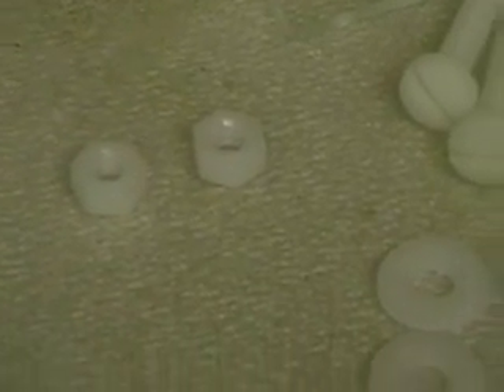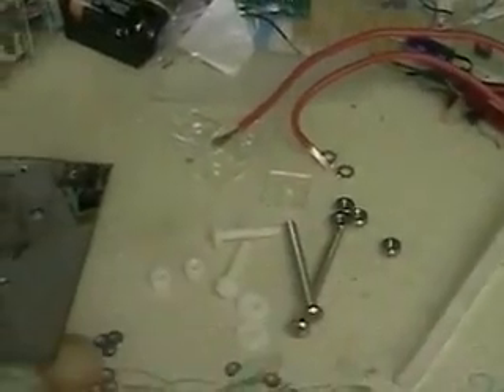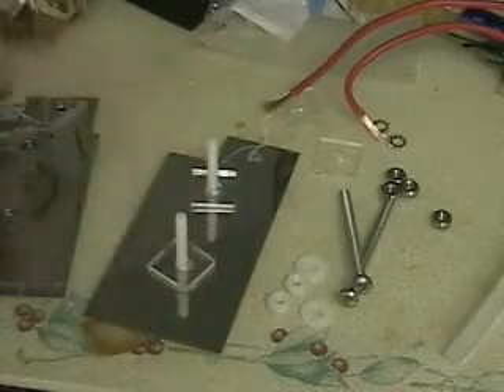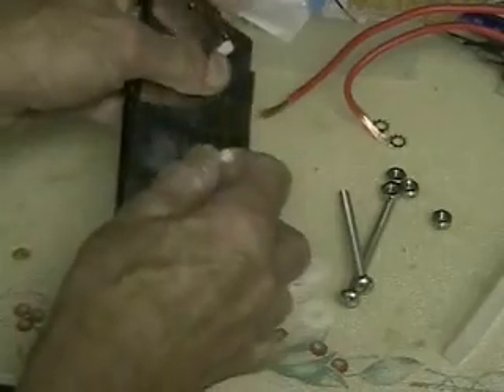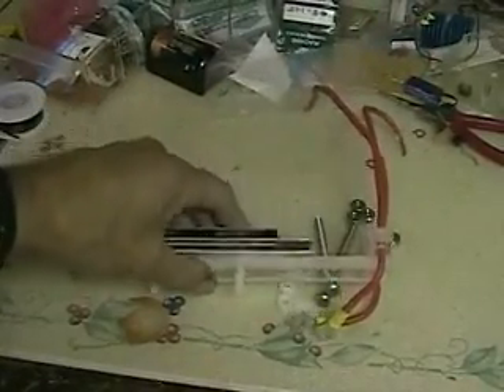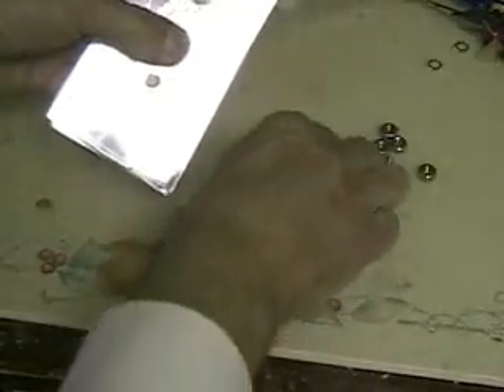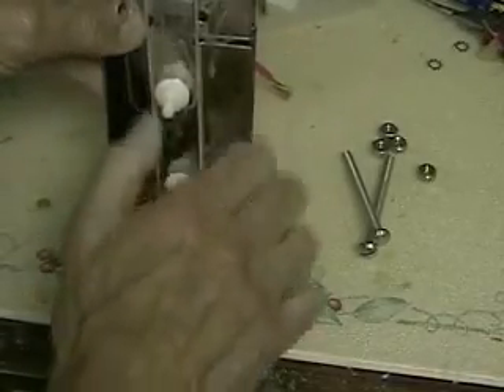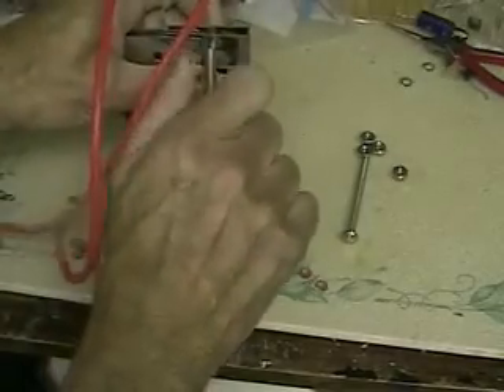Hydrogen Tap (How to make AAron's Cell)#78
This video shows how the new cell is made. The video shows the cell being put together and a new method of separating the plates.